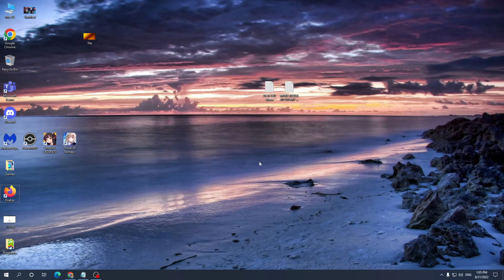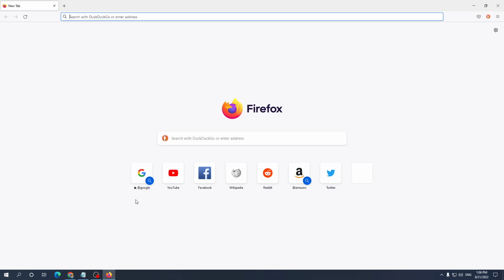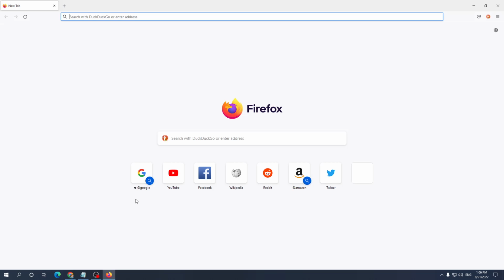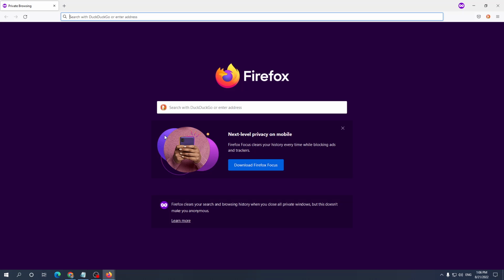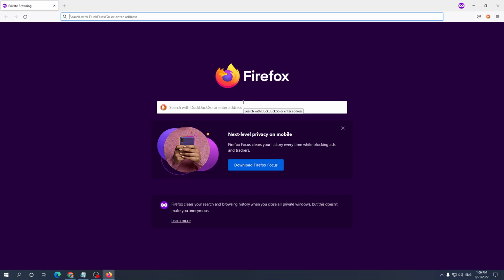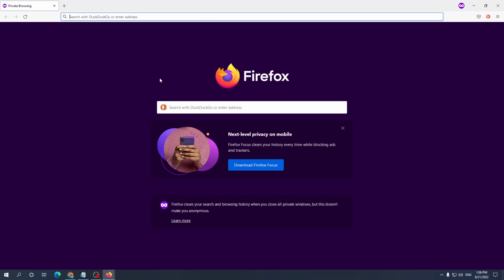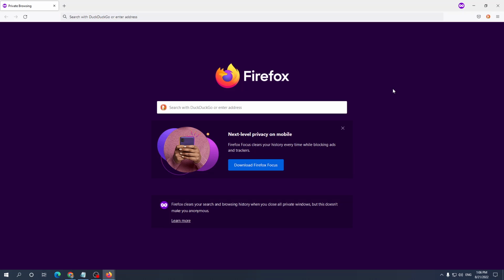Firefox How To Open Private Tab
How to open a private tab in mozilla firefox. Working in 2022. Enter incognito in mozilla firefox